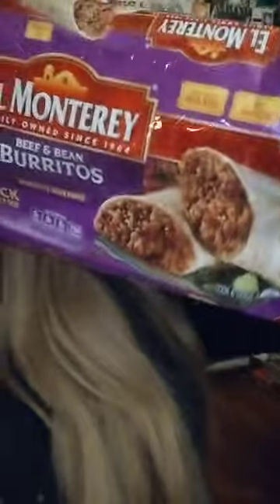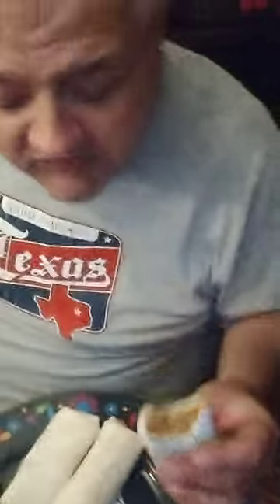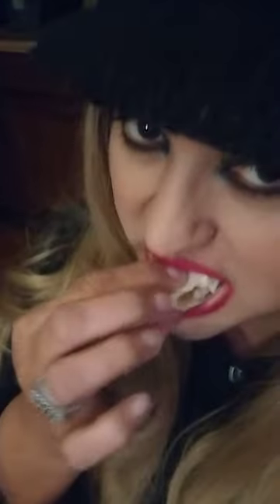Muçkbang,Me and Doughboy eat El Monterey Burritos,yummy!